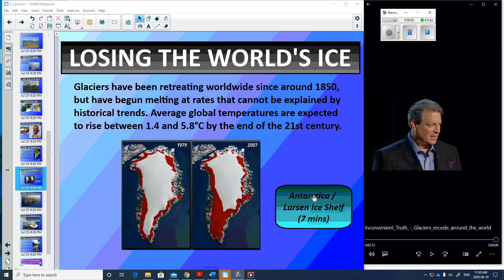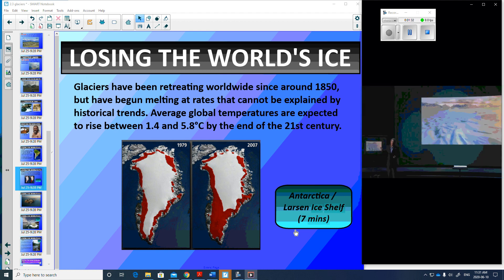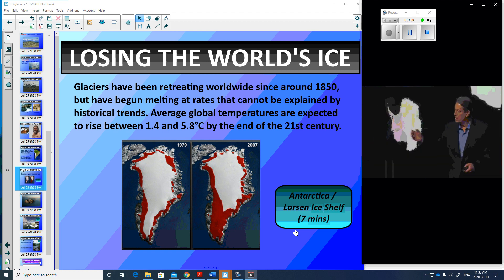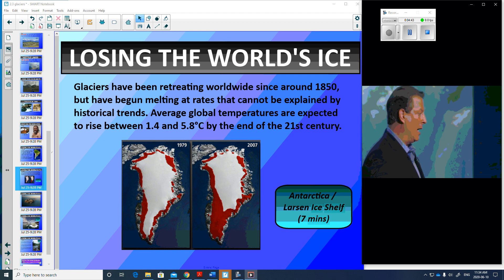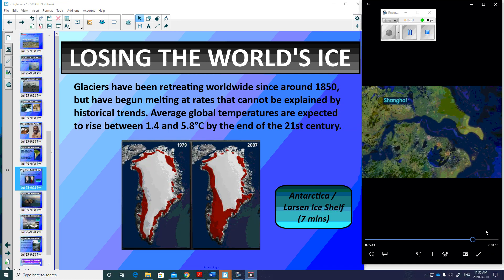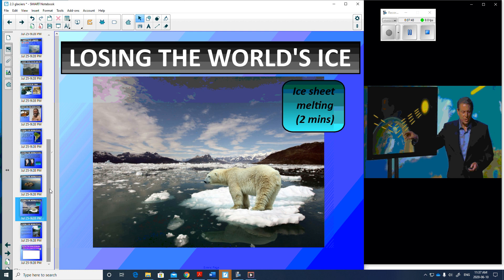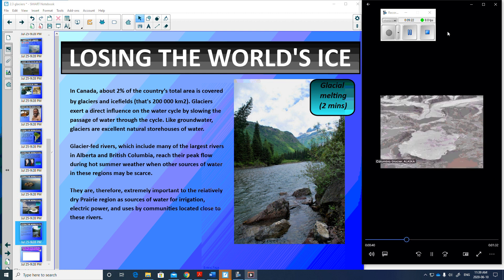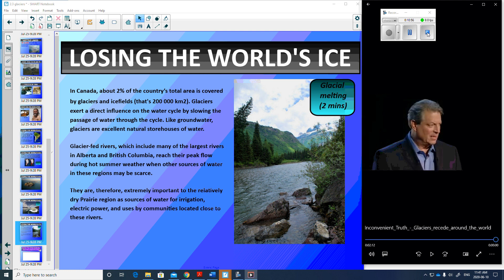Glaciers Part 2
This video describes the challenges facing glaciers today.